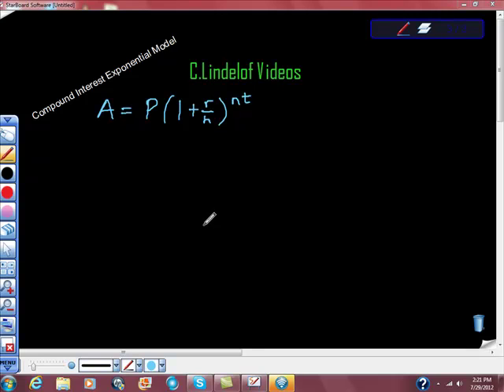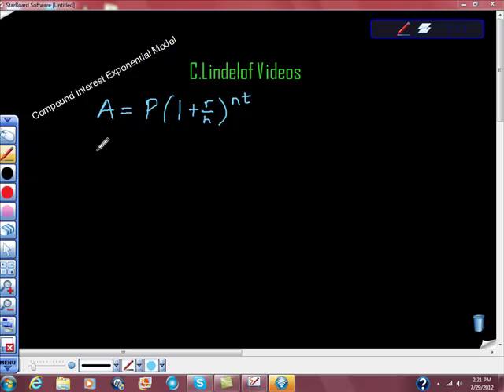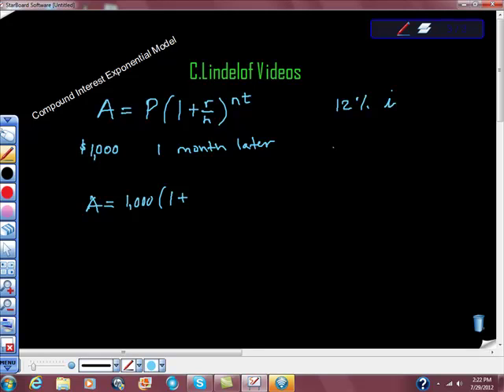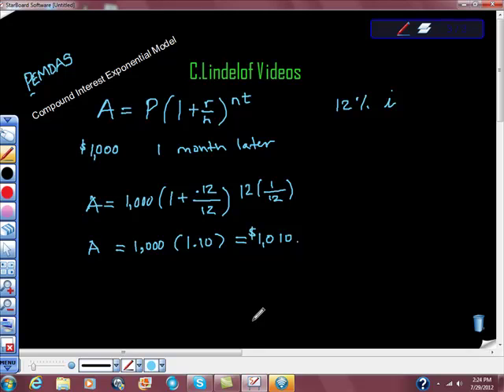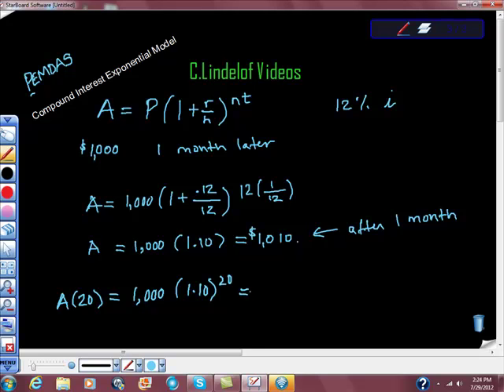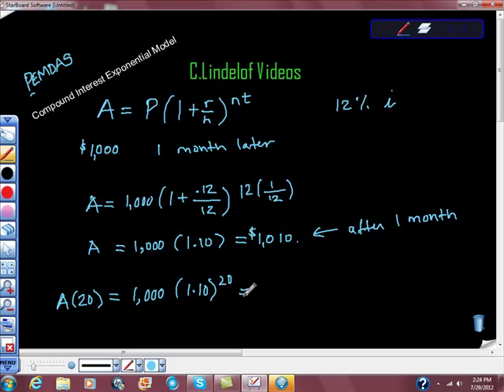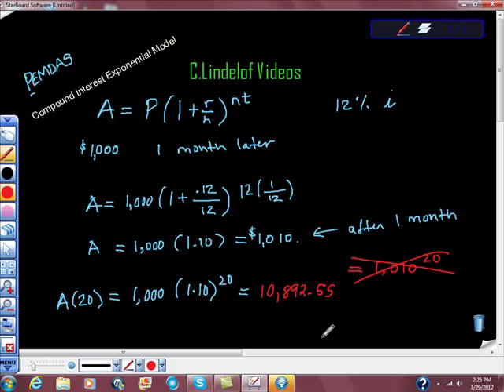Finding Compound Interest an Exponential Model